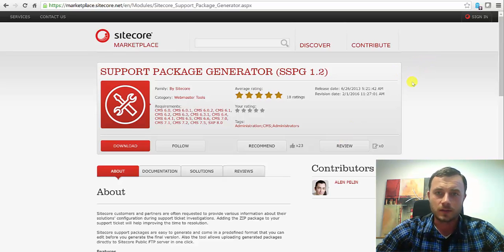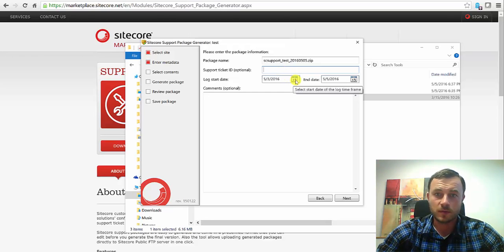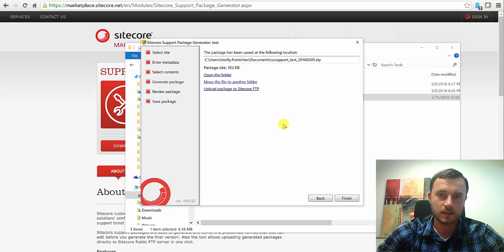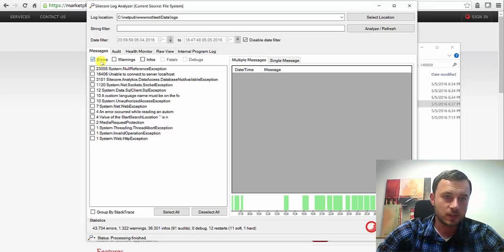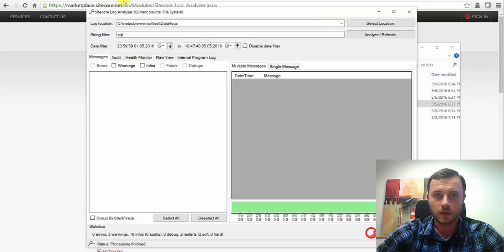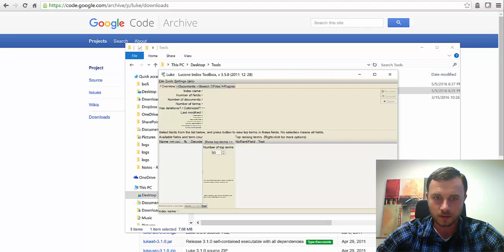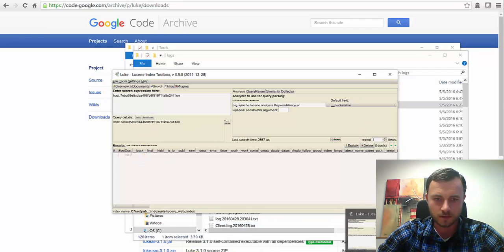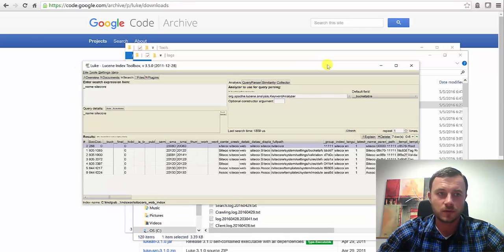Friday Sitecore Best Practice: SSPG, SCLA and Luke for Lucene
In this episode we look at three most commonly used tools for troubleshooting Sitecore issues: Sitecore Support Package Generator, Sitecore Log Analyzer and Luke for Lucene.